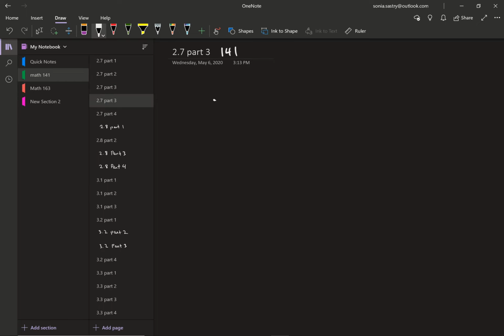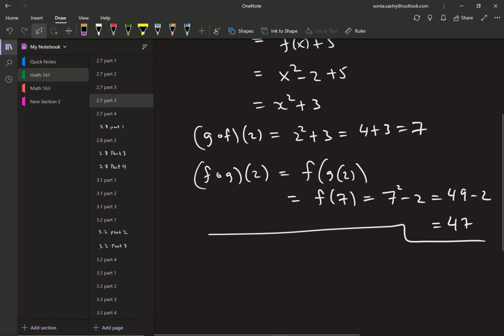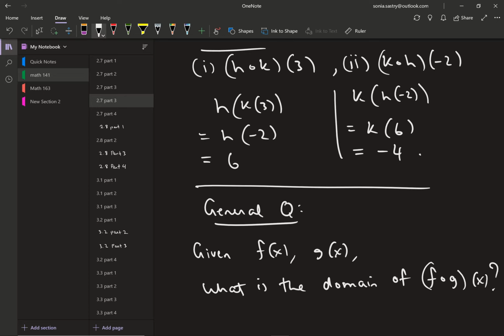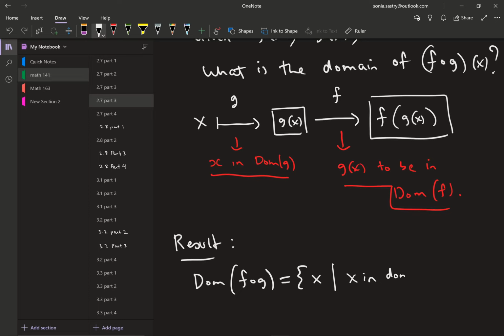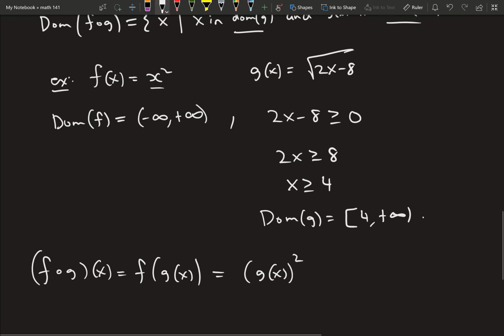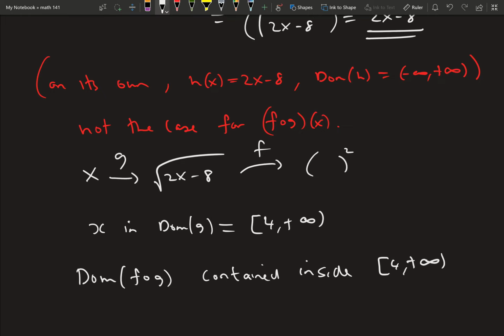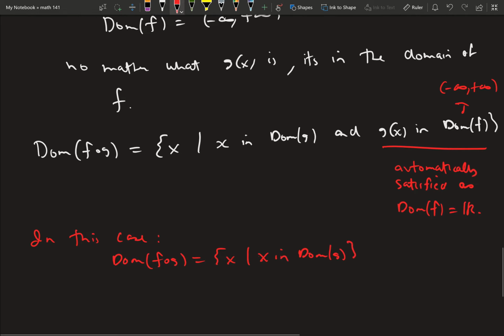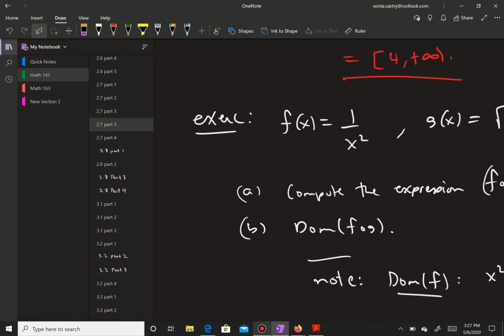2.7 part 3 141